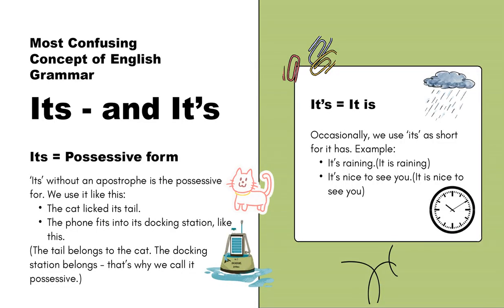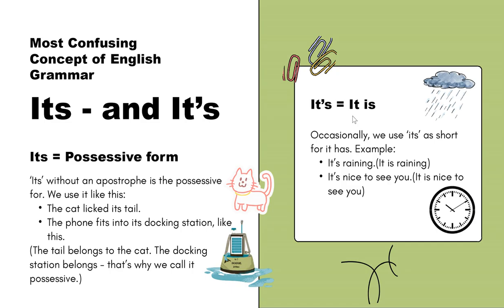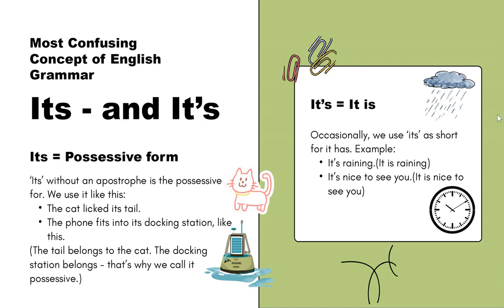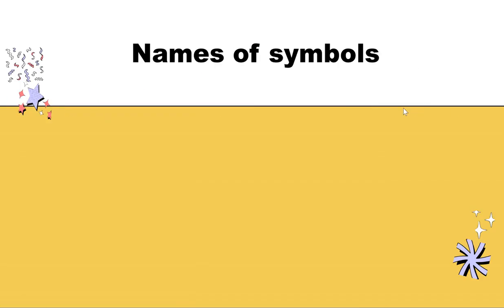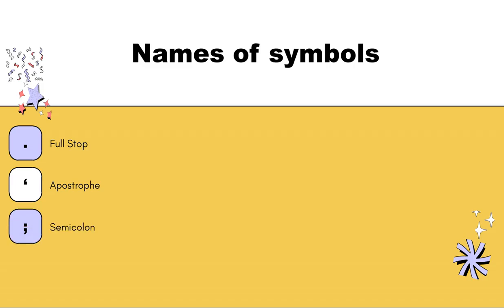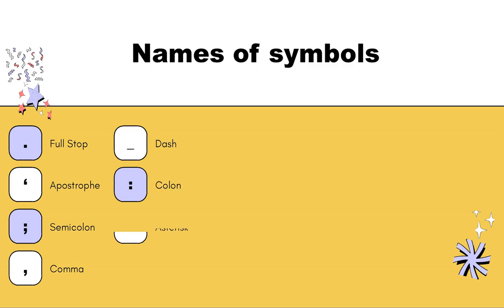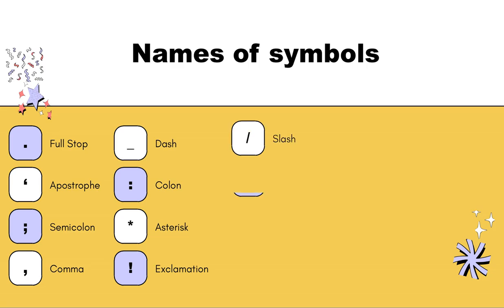Learn Names of Math and English Symbols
Welcome to our fun and educational video “Top Math and English Symbols You Must Know!”
In this kid-friendly learning video, children will discover the most common math symbols and English punctuation symbols used in everyday writing, reading, and schoolwork. This video is perfect for preschoolers, kindergarten children, primary school students, beginners learning English, homeschoolers, and young learners who want to improve their understanding of basic grammar and math concepts.

This video covers essential punctuation marks, math symbols, operators, comparison symbols, and classroom signs. With bright visuals, clear pronunciation, and simple examples, children will easily understand how these important symbols are used.

⭐ Math Symbols Kids Will Learn

✔ Plus Sign (+)
✔ Minus Sign (–)
✔ Multiplication Sign (×
✔ Division Sign (÷)
✔ Equals Sign (=)
✔ Percentage (%)
✔ Fraction Bar (⁄)
✔ Parentheses ( )
✔ Square Root (√)

These symbols help children understand basic mathematics, number operations, and comparison concepts.

⭐ English Symbols Kids Will Learn

✔ Full Stop (.)
✔ Comma (,)
✔ Question Mark (?)
✔ Exclamation Mark (!)
✔ Apostrophe (’)
✔ Quotation Marks (“ ”)
✔ Colon (:)
✔ Semicolon (;)
✔ Hyphen (–)
✔ Dash (—)
✔ At Symbol (@)
✔ Hashtag (#)
✔ Ampersand (&)
✔ Slash (/)

These punctuation marks help kids improve reading, writing, grammar, and communication skills.

✔ Names of common symbols
✔ How symbols are used in math
✔ How punctuation is used in English
✔ Meaning of each sign
✔ Daily life examples
✔ Classroom usage
✔ Simple explanations perfect for beginners

Kids will understand the importance of these symbols and how they appear in books, homework, classrooms, and daily communication.

⭐ Why This Video Is Great for Children

✨ Bright visuals & colorful design
✨ Slow, clear voice pronunciation
✨ Very easy explanations
✨ Real examples kids can understand
✨ Perfect for school and home learning
✨ Supports English and Math foundation
✨ Improves attention and memory

This video is ideal for LKG, UKG, Nursery, Class 1, Class 2, Class 3, and ESL/ELL beginners.

⭐ Educational Benefits

✔ Builds strong English grammar skills
✔ Improves understanding of punctuation
✔ Strengthens math basics
✔ Enhances reading and writing
✔ Helps with school exams and homework
✔ Encourages logical thinking
✔ Develops early communication skills
✔ Makes learning symbols fun and engaging

By the end of this lesson, children will be able to identify and use these important symbols correctly.